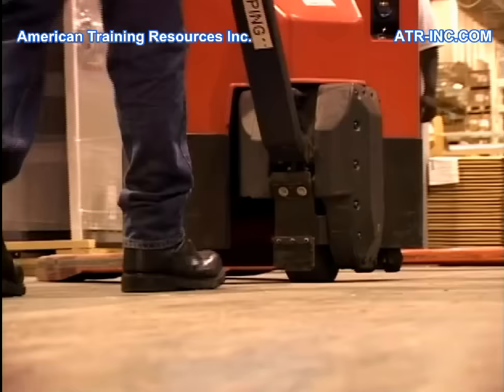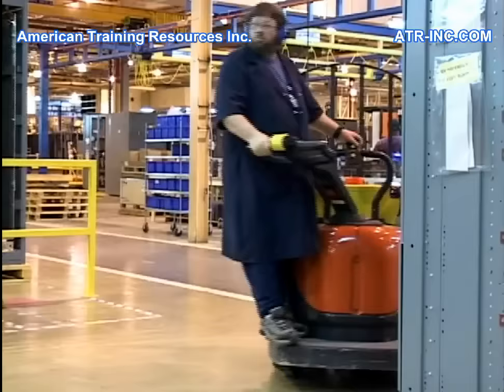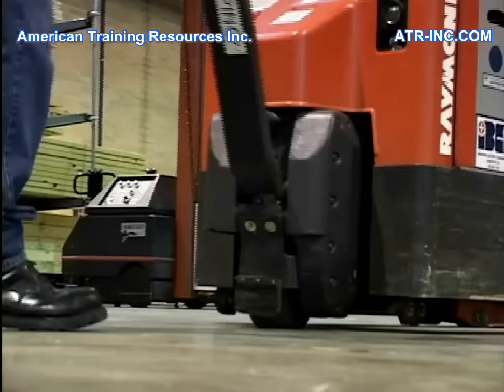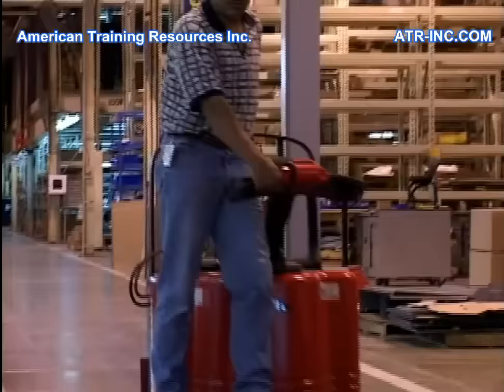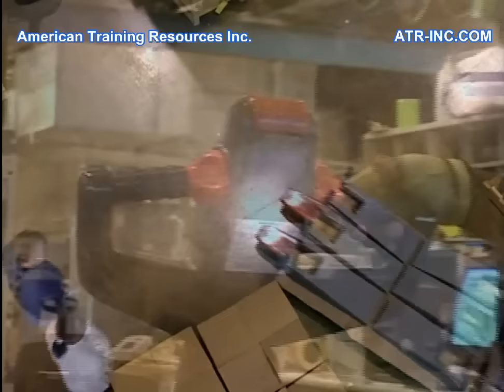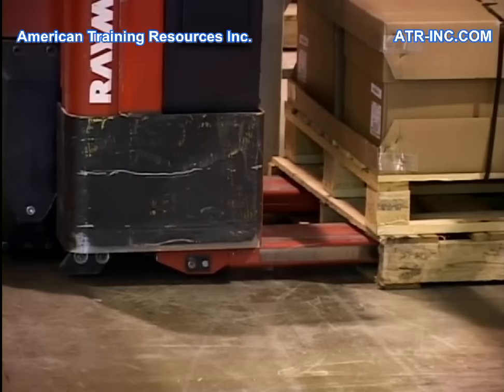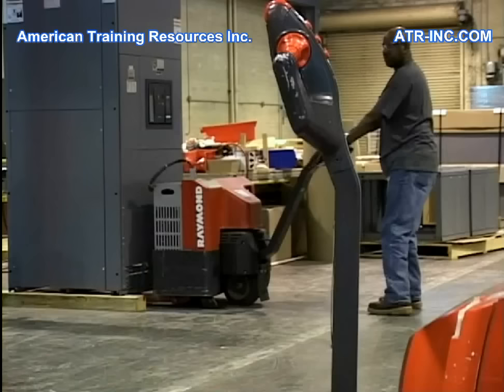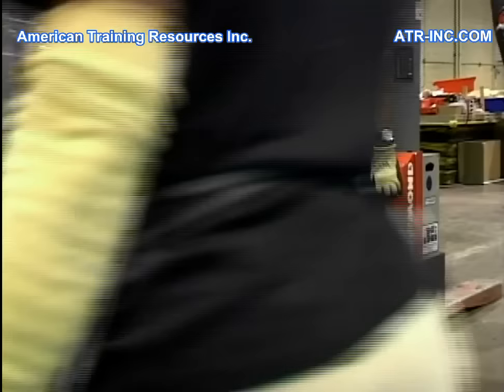Operating Electric Pallet Jacks Safely - Training Video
A sample clip from a 15 minute video on how to operate electric pallet jacks safely.  This safety training video discusses the following topics:

• What to look for during a pre-operational inspection of an electric pallet jack.
• How to safely lift, travel and place a load.
• How to properly travel on sloped surfaces.
• What precautions must be taken when working on loading docks.
• How to prevent operator and pedestrian injuries and damage to other vehicles and property.